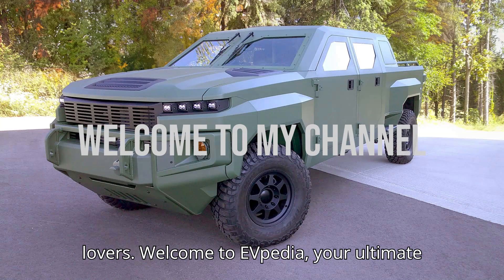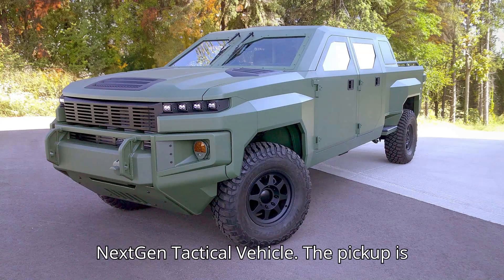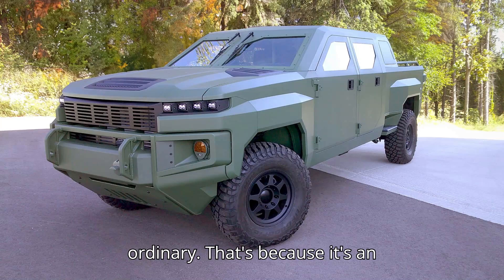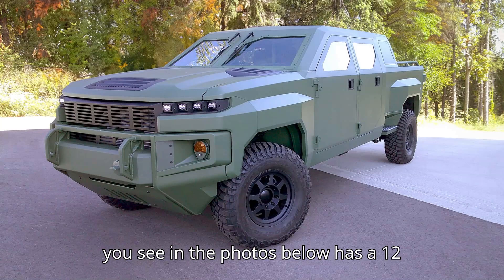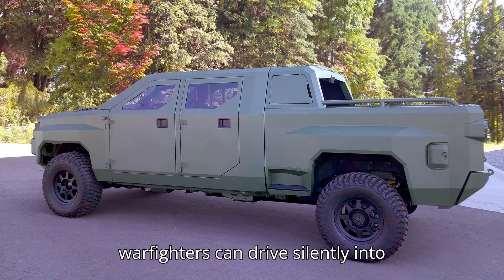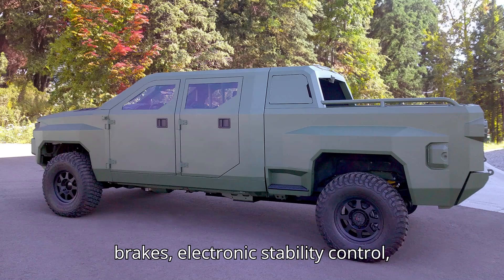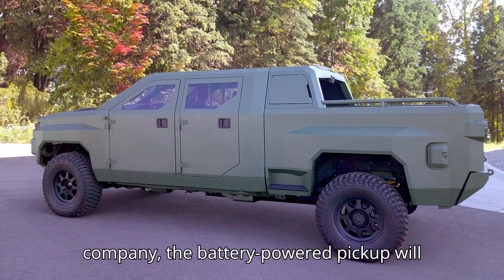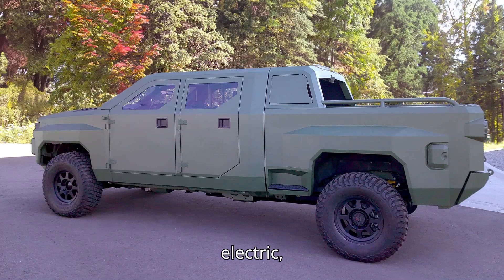GM Defense’s New Tactical Vehicle Is A Diesel Extended Range EV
Discover GM Defense’s revolutionary Next Gen tactical vehicle, an extended-range EV based on the Chevrolet Silverado 2500HD. With its 12-module battery pack and Duramax turbo-diesel engine, this military-grade truck can silently navigate high-threat zones using Silent Drive mode. Designed for multi-mission capabilities, it’s equipped with advanced sensors, roll-over protection, and autonomy-ready tech. Learn how this diesel-electric hybrid offers the perfect blend of silent operation and powerful torque for tactical missions while supporting critical military operations.